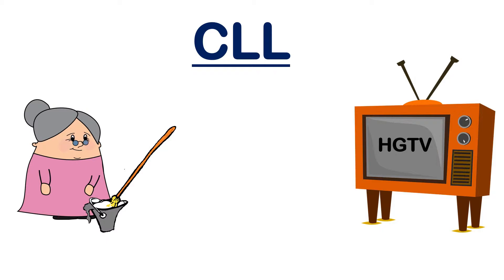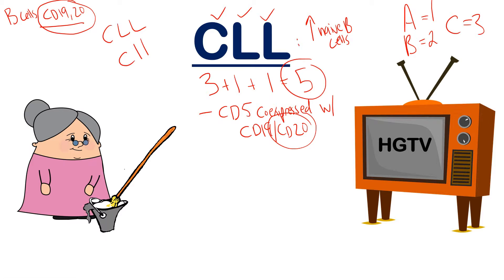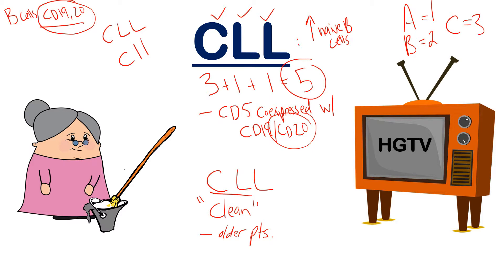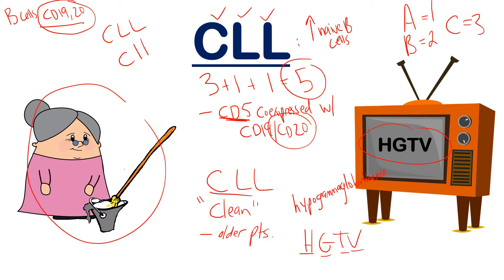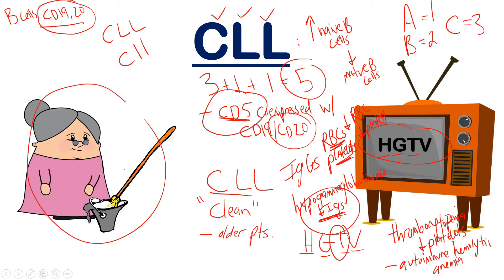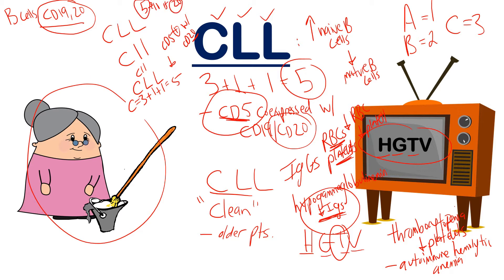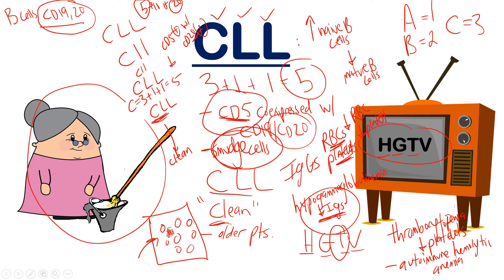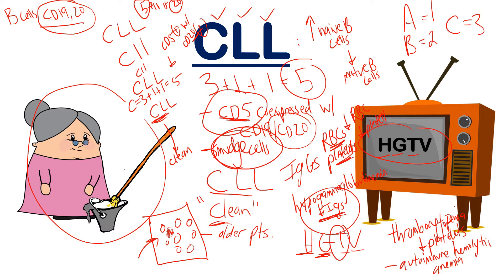Chronic Lymphocytic Leukemia (CLL) Mnemonic| NCLEX STEP COMLEX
This video on chronic lymphocytes leukemia mnemonics for usmle step nclex and comlex is not intended to treat or diagnose any illness.  Talk to your doctor with any related concerns!

An awesome video on chronic lymphocytic leukemia (cll) for nursing or medical students on CLL, one of the types of leukemia.
Also, check out my video on the 2nd gas effect and diffusion hypoxia, 2 ideas from the anesthetic medication topic